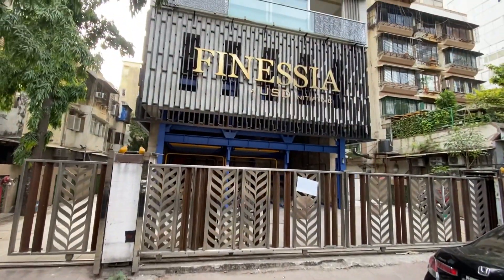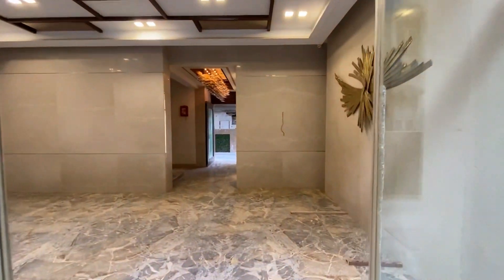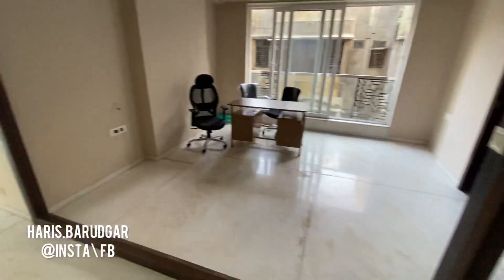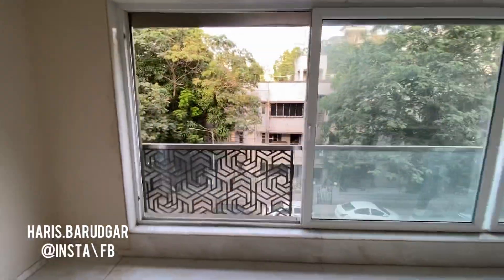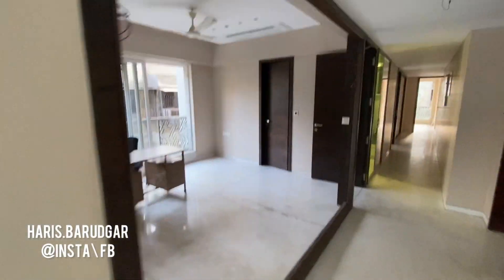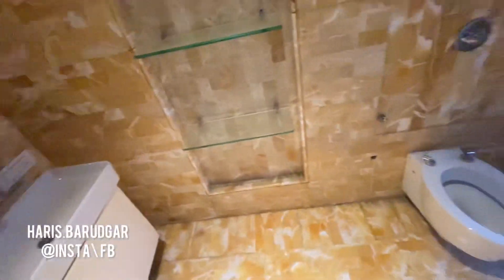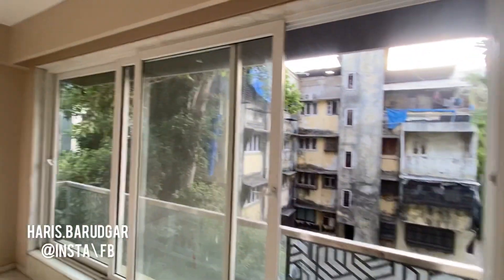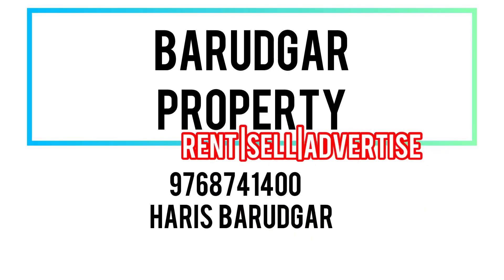4bhk in Bandra West in 10cr with a carpet Area of 1800sqft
Brand new building
Made by Shanti construction
In Bandra West on 27th rd
Oc have came

Available 4bhk
With a carpet area of 1800sqft
It’s a one floor one flat
With a 3car parking
Building have gym,sky lounge
Asking price is 10cr

Haris barudgar